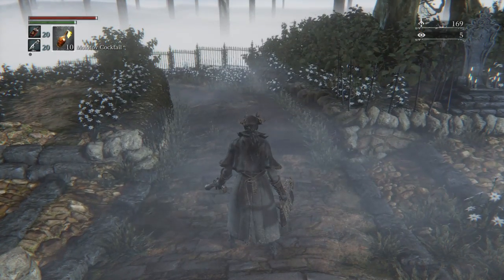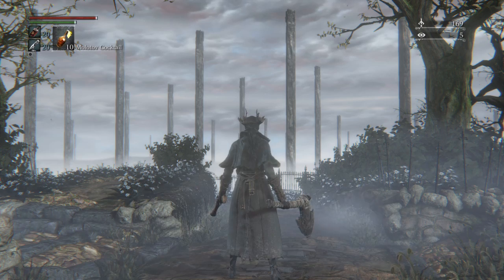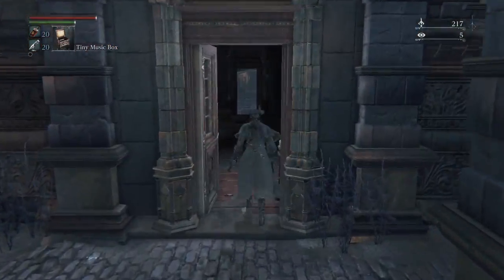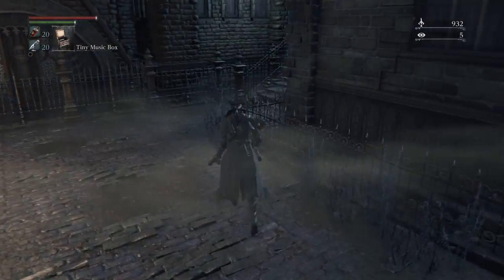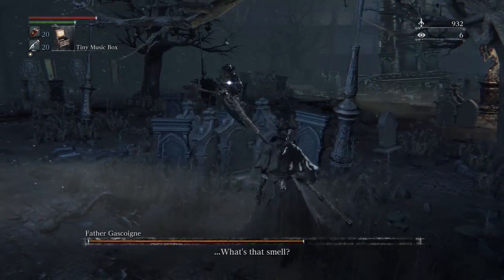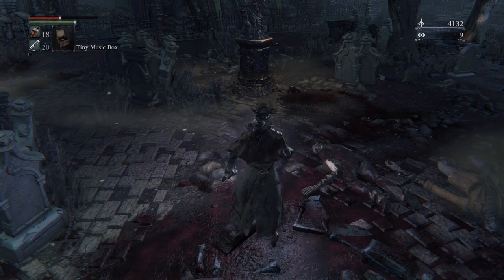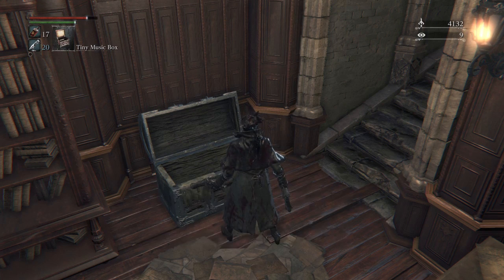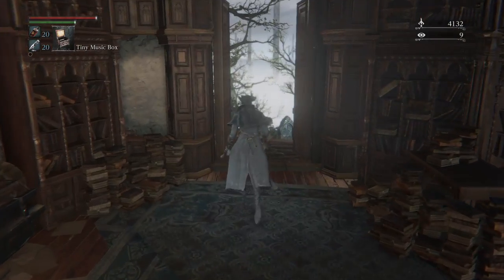Easy Bloodborne Gameplay Tutorial 12 Father Gascoign Killed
Jump in n learn as we play PS4 Gems w/o breaking our wallets